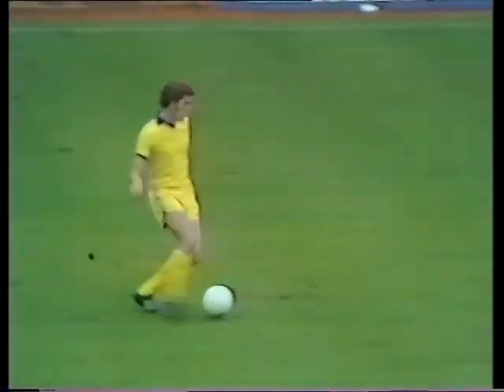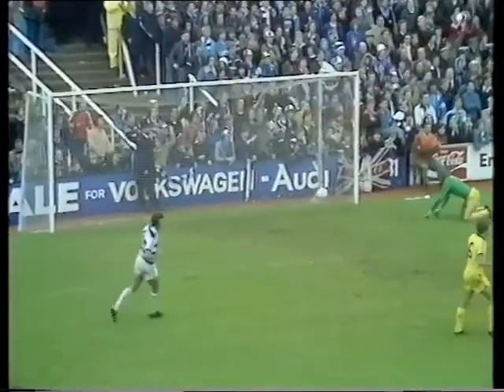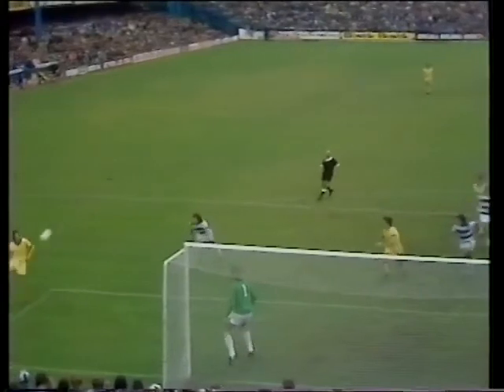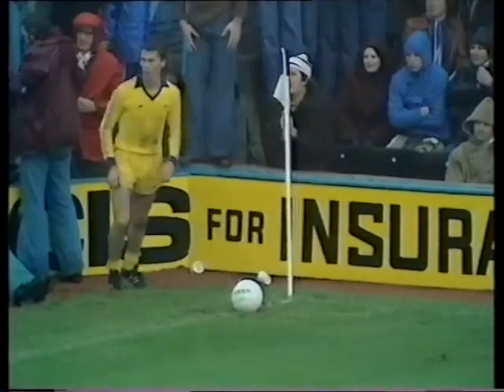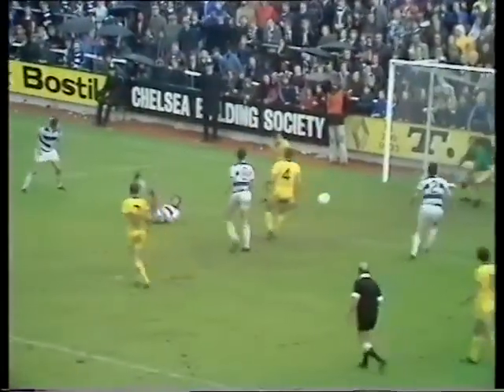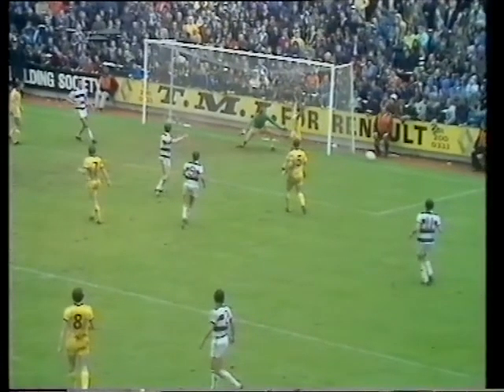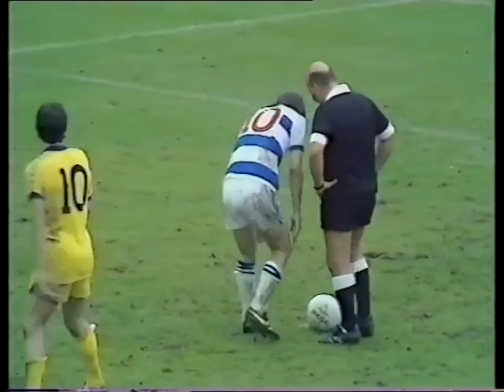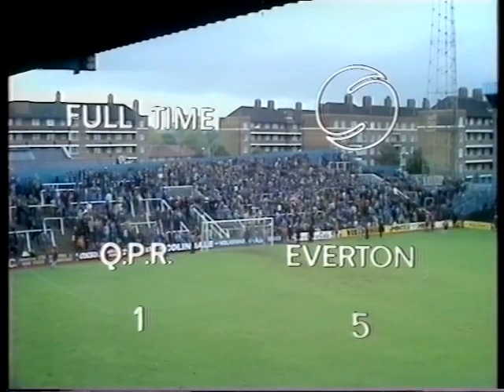1977/1978 10. Matchday Quenns Park Rangers vs FC Everton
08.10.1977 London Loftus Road